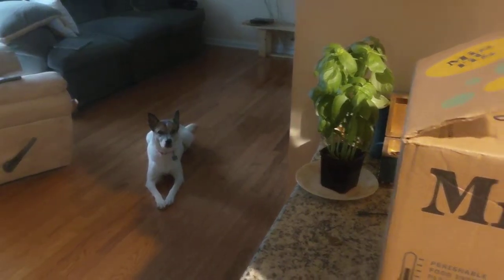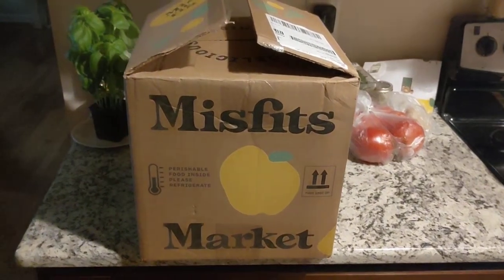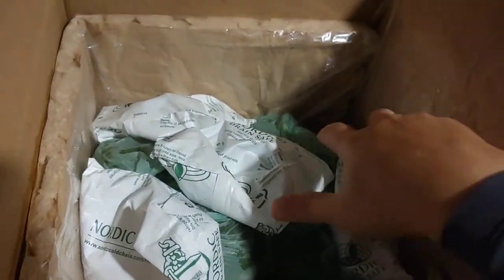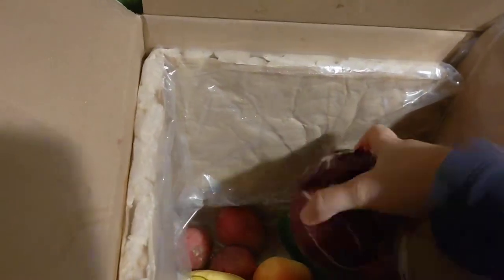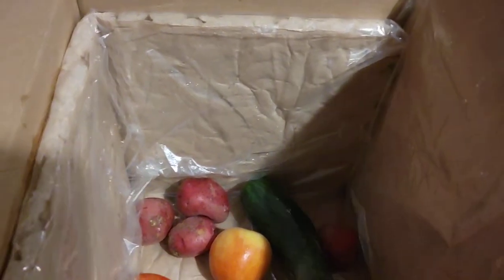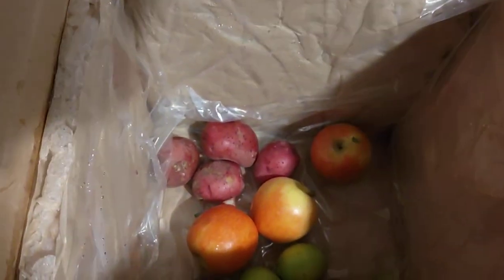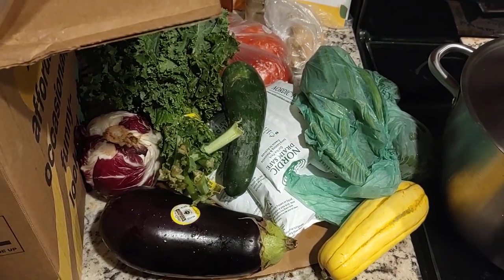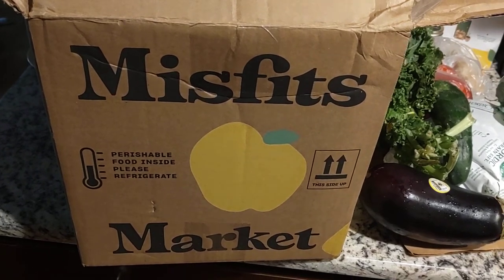Misfits Market Organic Produce Delivery Box Review And Discount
The box pictured is the Mischief Box - cost is $22
Approximately 10-13 lbs. of organic mixed fruits + veggies
Serves up to 2 people for a week

They also offer the Madness Box - cost is $35
Approximately 18-22 lbs. of organic mixed fruits + veggies
Serves up to 5 people for a week
Ideal for families, larger households that cook daily
Ideal for cooking small meals and snacking

Check out my blog for more healthy living recommendations and discounts